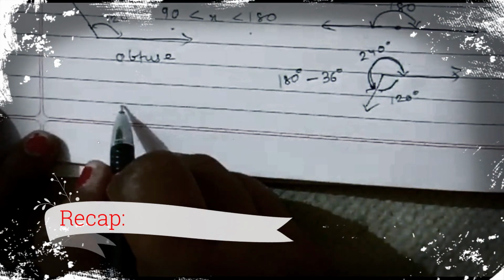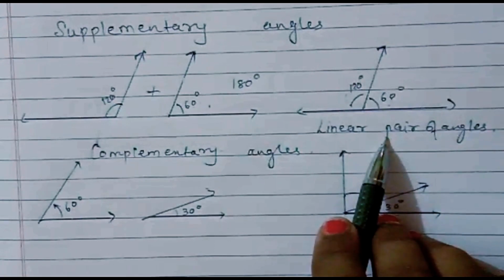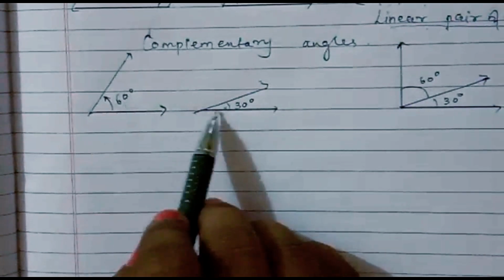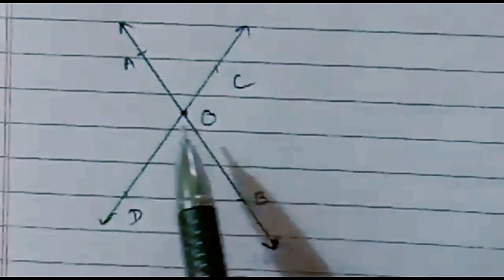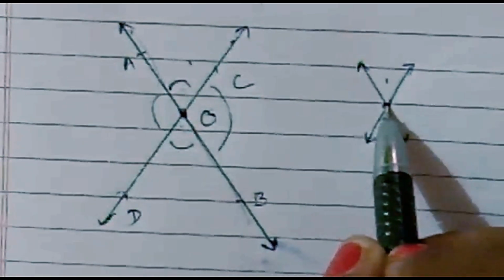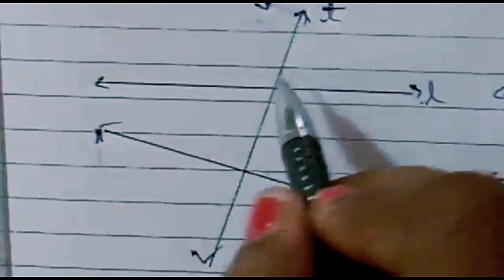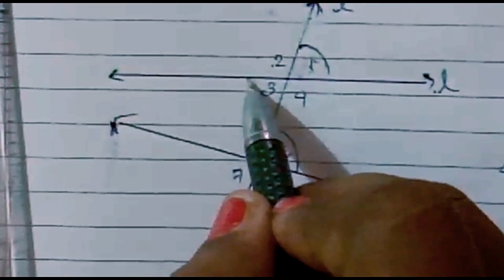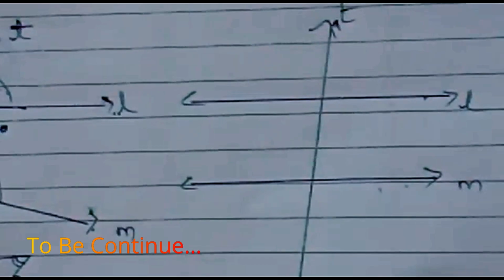#2 LINES & ANGLES | Supplementary & Complementary Angles | CLASS 9| MATHEMATICS | CHAPTER-6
Supplementary angles and complementary angles:

Supplementary angles and complementary angles are defined with respect to the addition of two angles. If the sum of two angles is 180 degrees then they are said to be supplementary angles, which forms a linear angle together. Whereas if the sum of two angles is 90 degrees, then they are said to be complementary angles and they form a right angle together.

When two line segments or lines meet at a common point, at the point of intersection an angle is formed. When a ray is rotated about its endpoint, then the measure of its rotation in an anti-clockwise direction is the angle formed between its initial and final position.